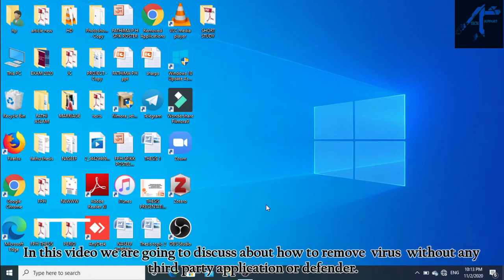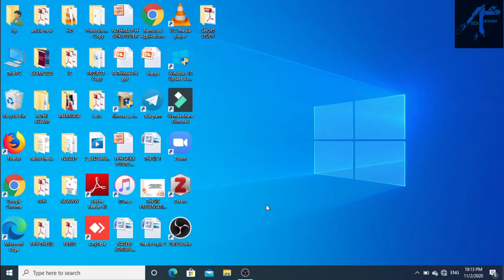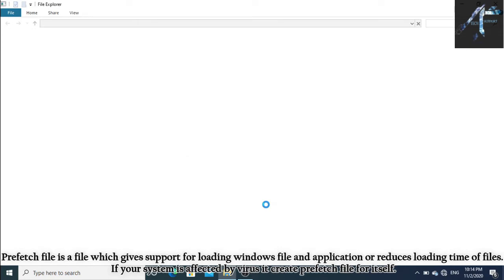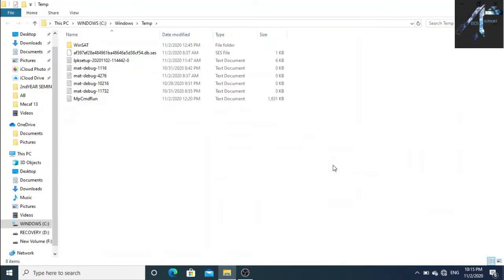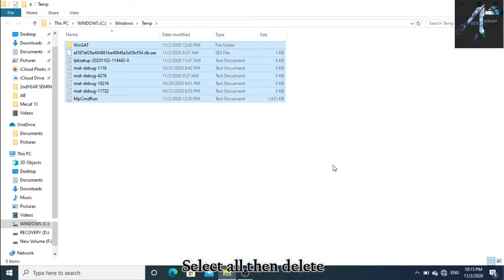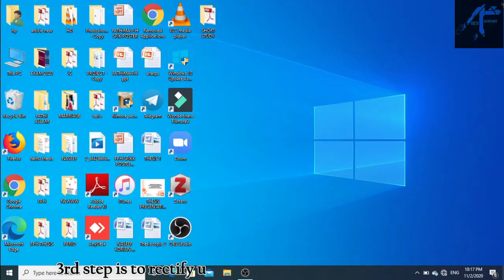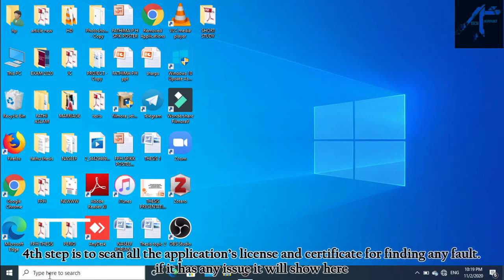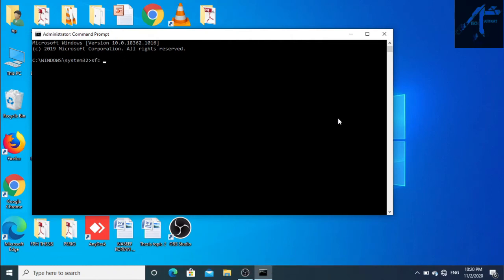HOW TO REMOVE VIRUS WITHOUT ANY APPLICATION OR DEFENDER IN WINDOWS 10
How to remove virus without any third party application or defender:
1st step is to delete prefetch and temporary files
2nd step is to cleanup the memory
3rd step is to rectify unwanted entry in a system registry
4th step is to scan all the application’s license and certificate